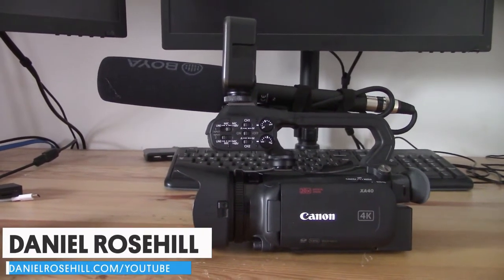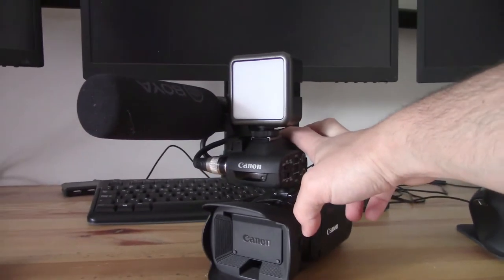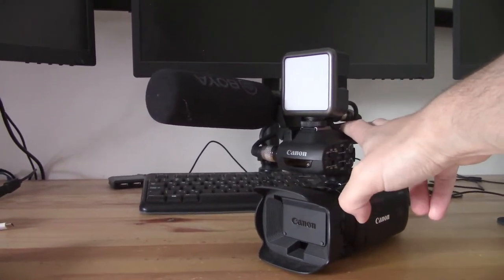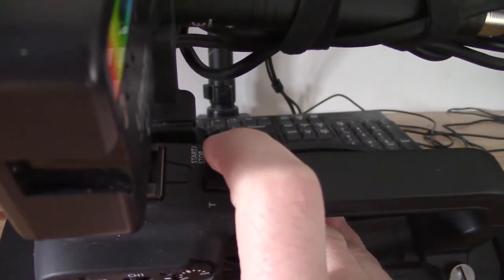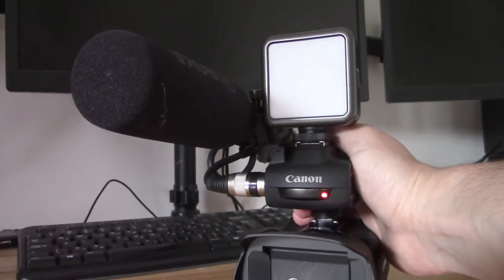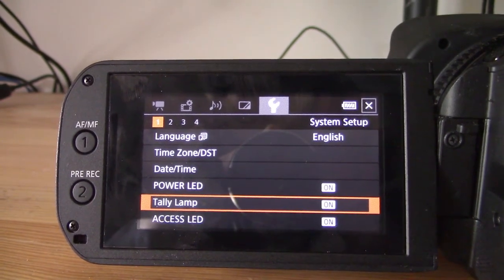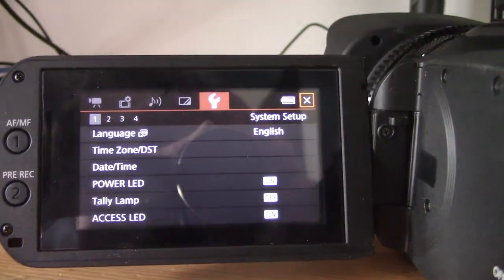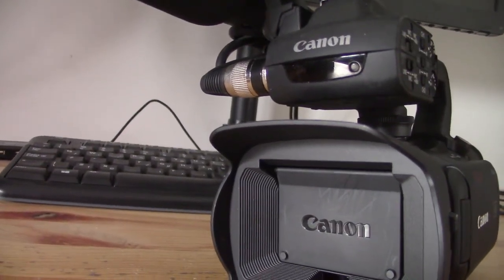Canon XA40 Pro Camcorder - Tally Lamp Operation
One of the small but extremely useful features of the Canon XA40 professional camcorder is its tally lamp. Here's a quick demo of how it works and how to enable and disable it, as you wish, in the user menu.